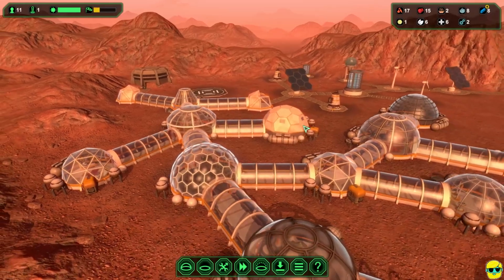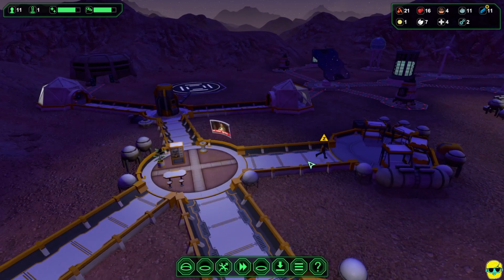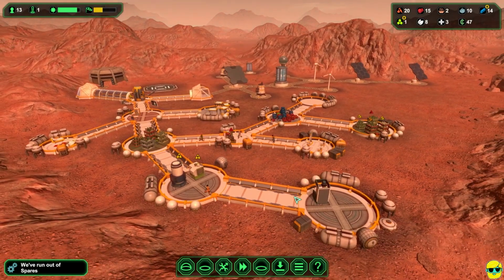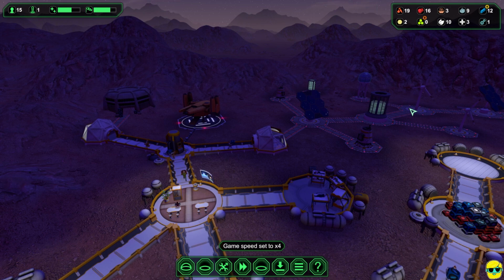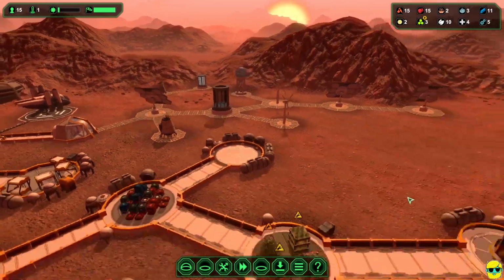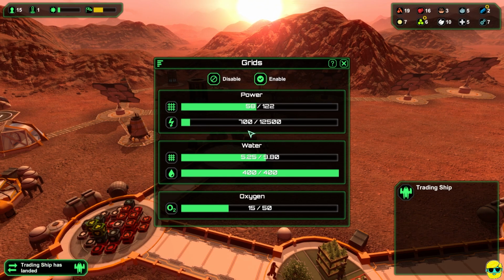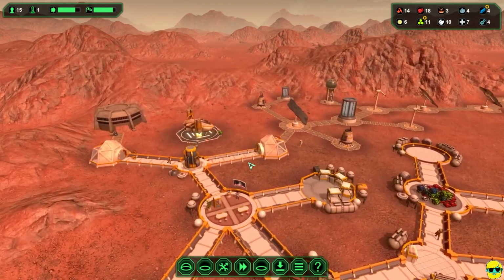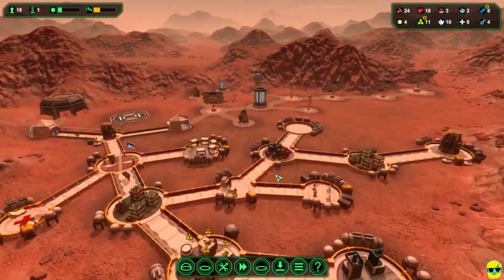Planetbase | Let's Play for the First Time in 2024 | Episode 4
Planetbase is a city builder and management game set on Mars. Can our Domed City survive?

Let's Play Planetbase!